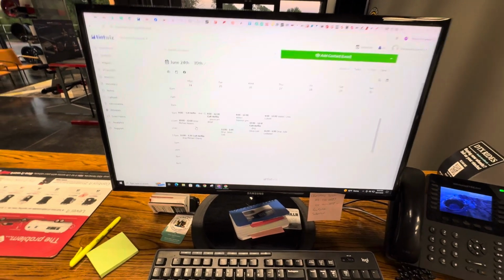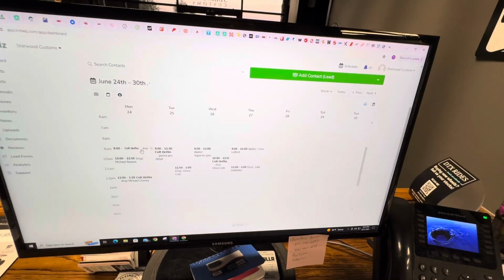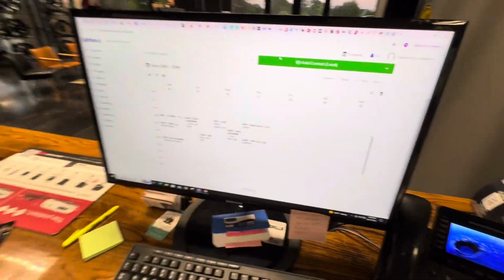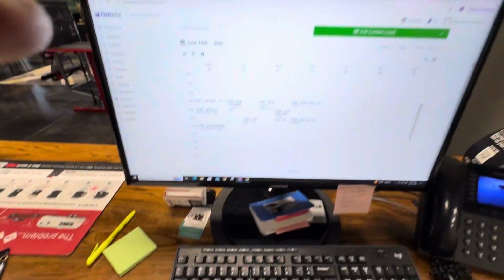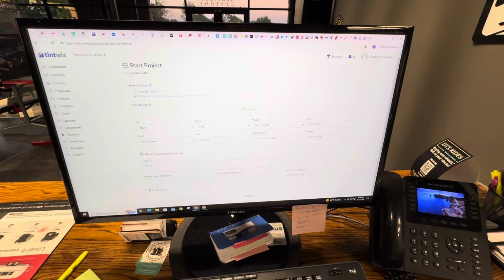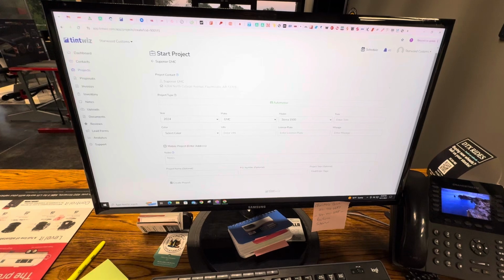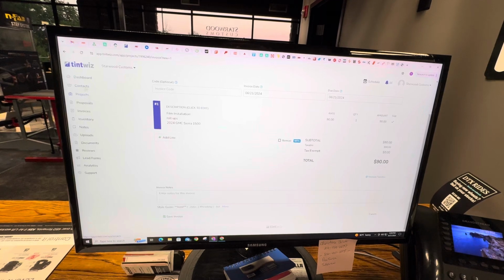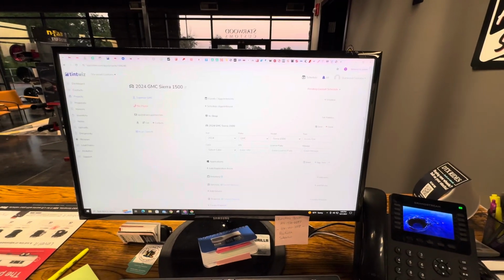How to use the tint system.